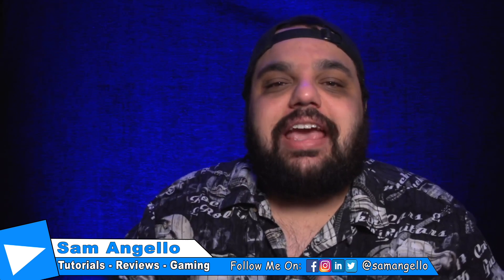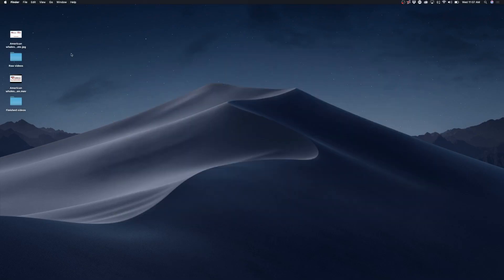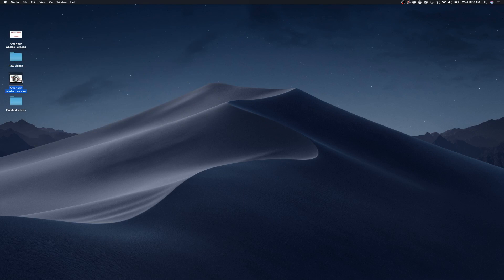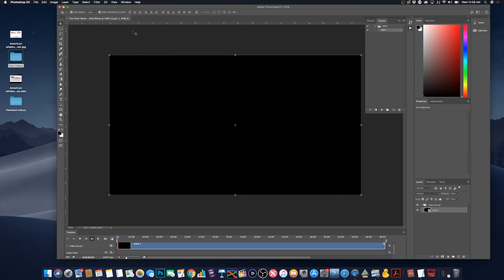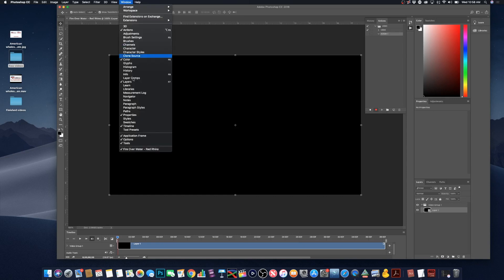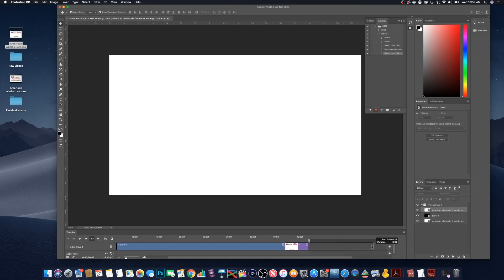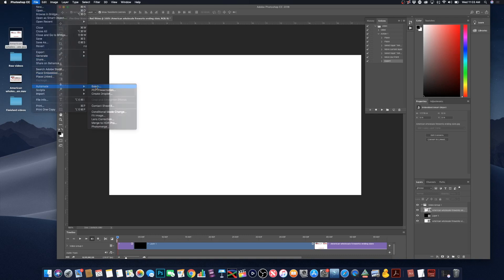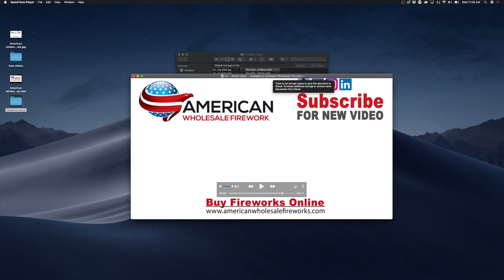Batch editing multiple videos with actions in Photoshop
In today's video we take a look at how to Batch edit multiple videos Using Photoshop actions And the batch command. First
We will set up an action Inside of Photoshop That will Add an opening An ending to every one of our videos. Plus Trigger the rendering sequence Through an action. Once we have the action set up We will use the batch command To automate The action To all of the other videos.

Send Mail To:
257 Northfield Road